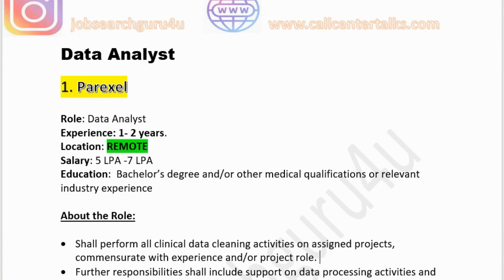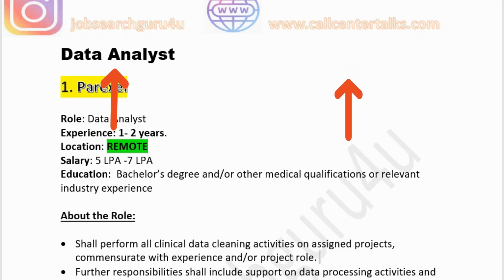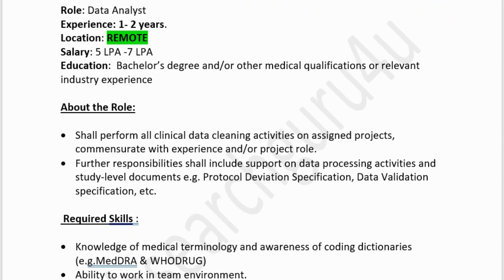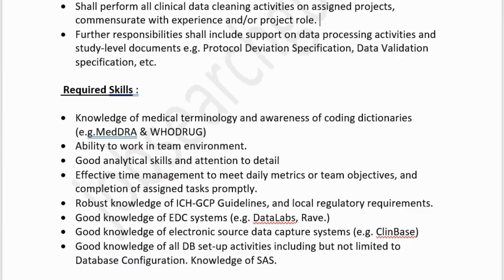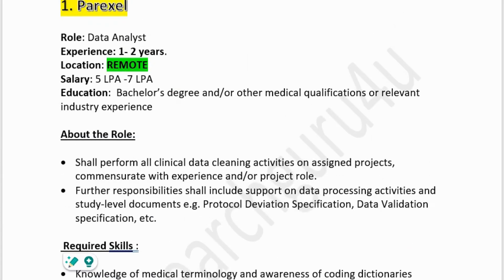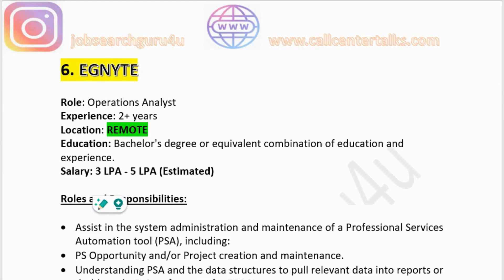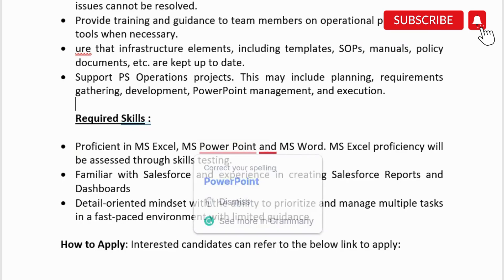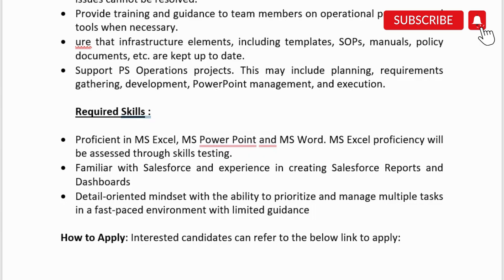Data Analyst | Data Analyst Jobs for Freshers | Remote Data Analyst Job | Data Analyst Jobs In India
🔥Data Analyst jobs for freshers  | Remote Data Analyst Jobs | Data Analyst jobs in India 🔥

google data analytics cert
big data data data analyst
analytics
data analyst i jobs
how to become data analyst in 2024
data analytics
Data Analyst Jobs 2024
recent data analyst jobs
analytics
data and analysis
,what does a data analyst do,data analytics career,what do data analysts do,data analyst 2023,data analytics for beginners,
data analyst
will ai replace data analyst jobs